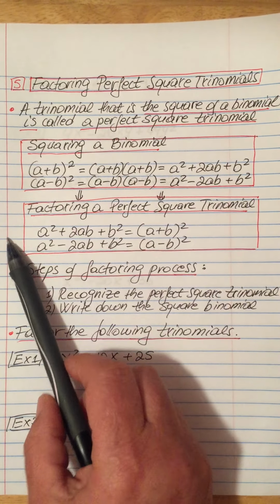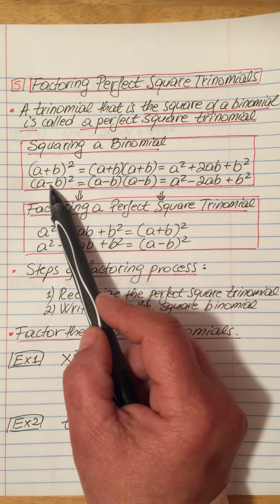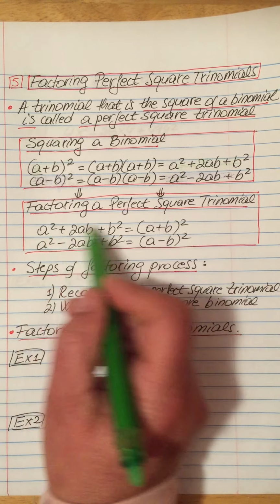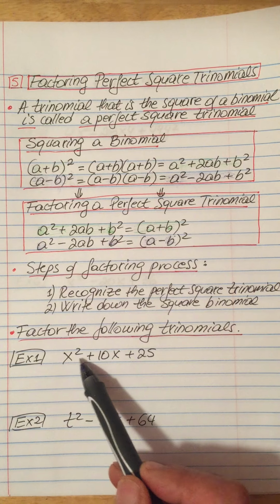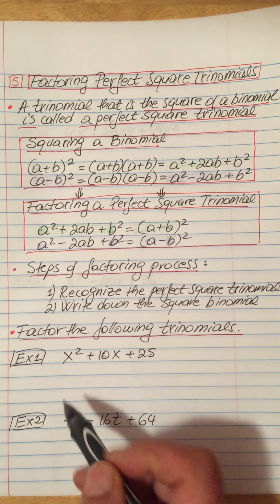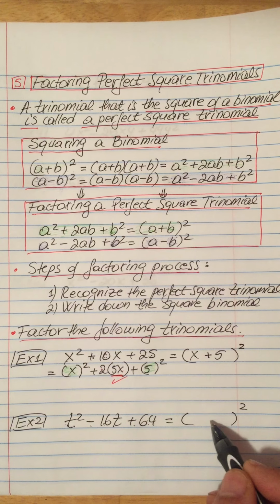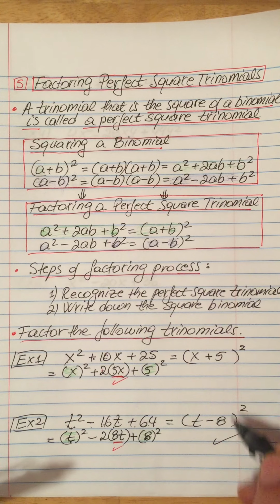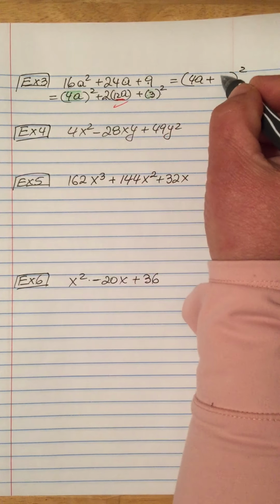Factoring Perfect Square Trinomials